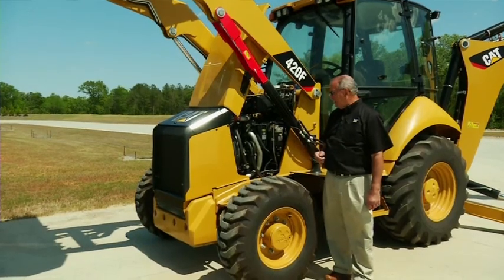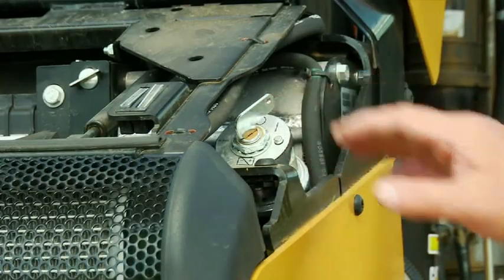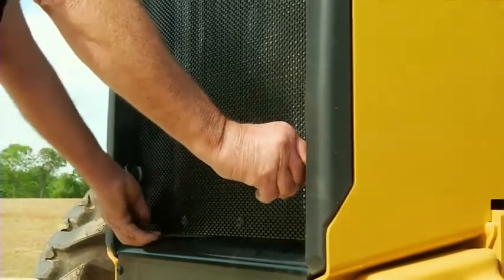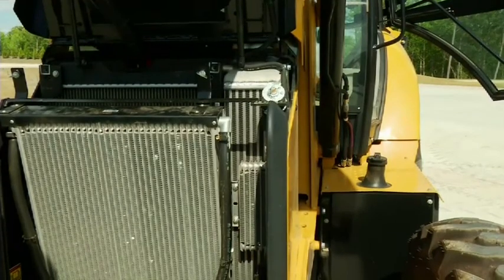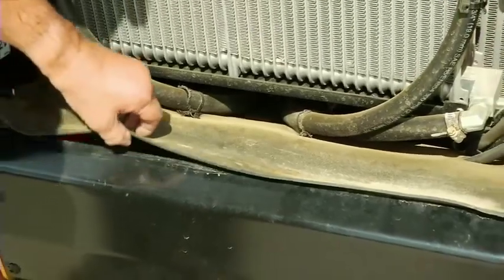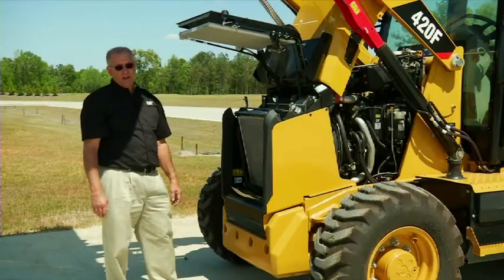Cat® F Series Backhoe Loader Service Access Points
| To encourage daily owner/operator maintenance, Cat® engineers design machines to have easy service access points. Performing daily maintenance reduces potential repair costs and helps maintain machine performance. Design improvements include: moving the fuel water separator to a more accessible location, designing side panels to be removed easily, improving cooling package clean out at the front of the engine, and improving access to the battery disconnect and battery terminals.